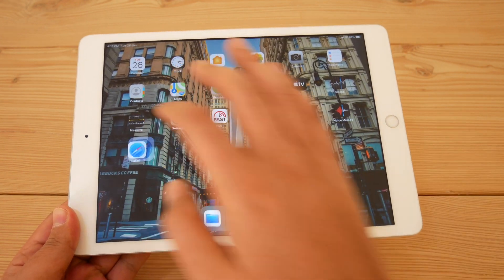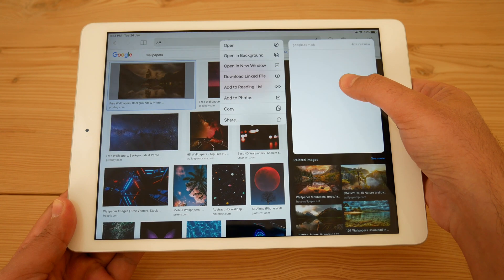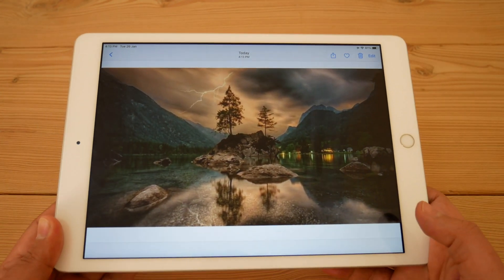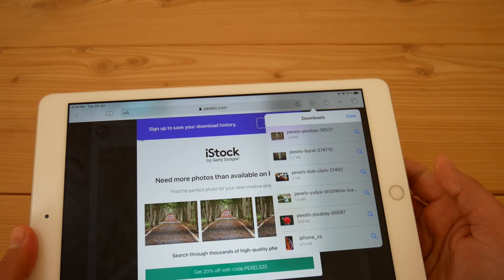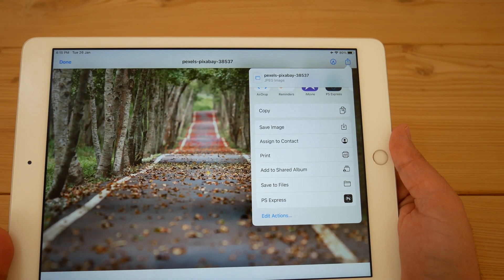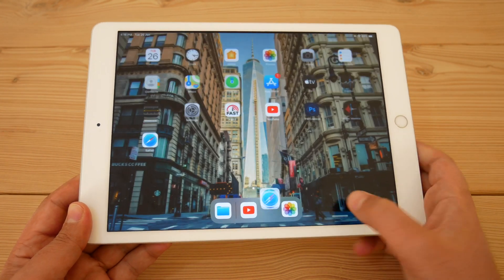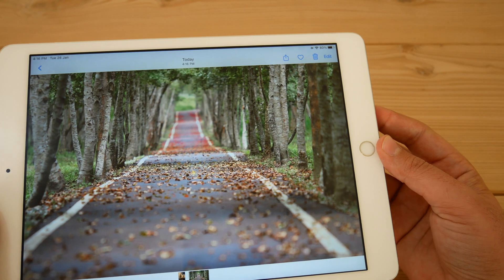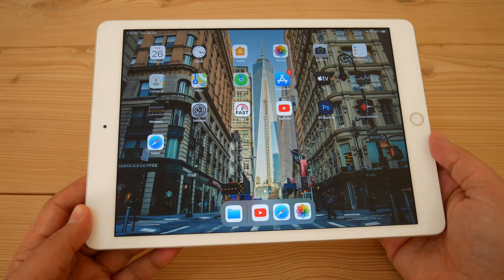How to Download Wallpapers on iPhone iPad| How to Save images from google on iPhone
How to Download Wallpapers on iPhone
How to Download Wallpapers on iPad
How to Save images from google on iPhone
How to Save images from google on iPad